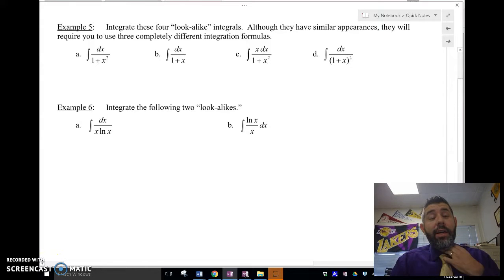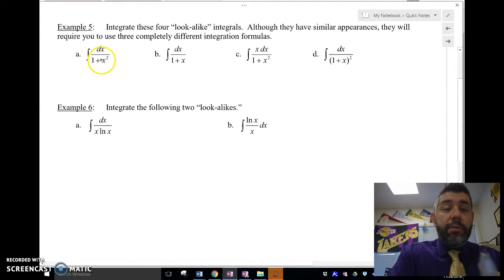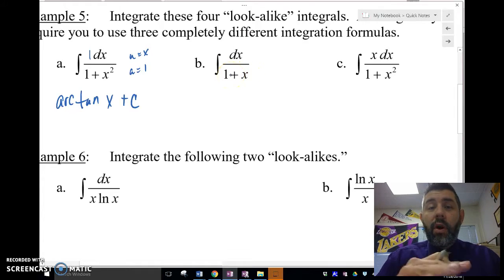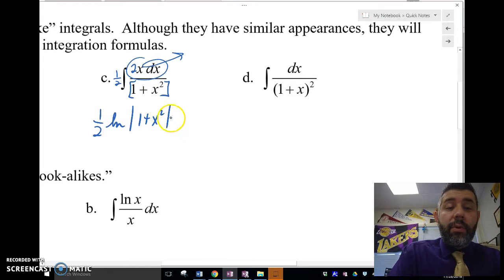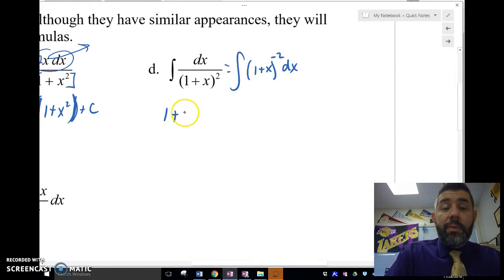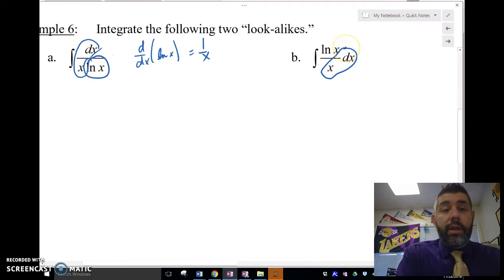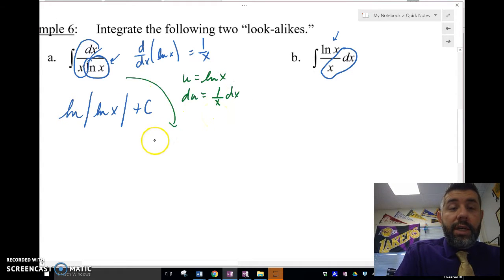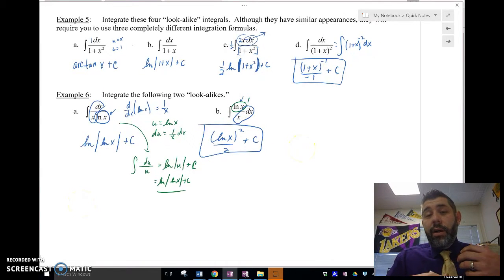6-4B Mixed Integration and "Look-Alikes"